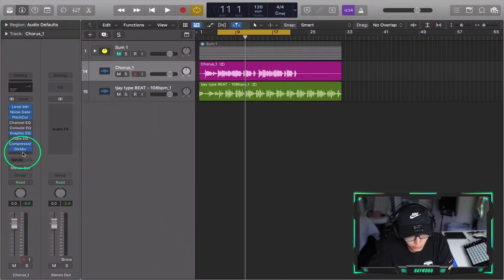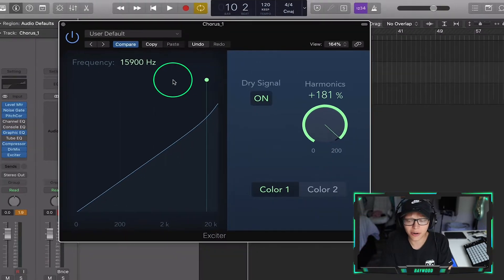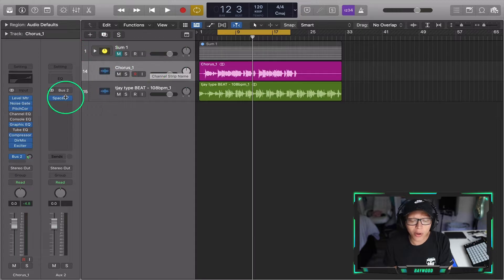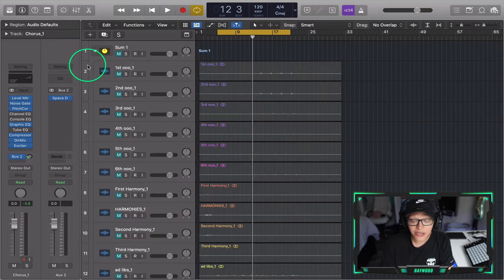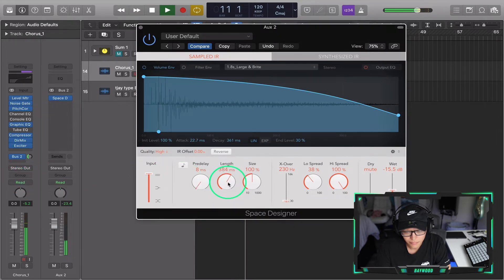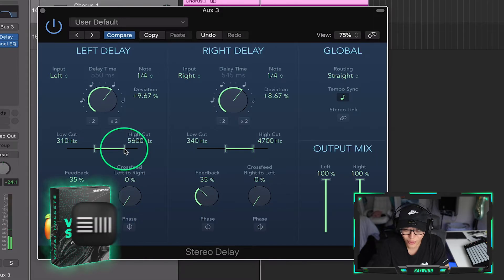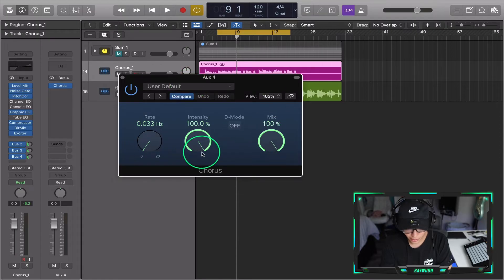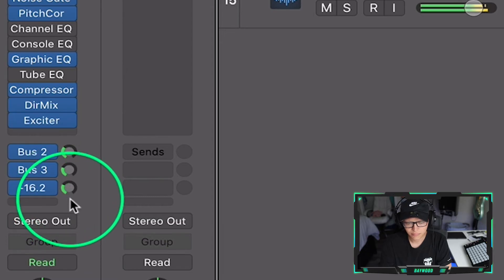Top 3 Vocal effects you should know | Logic Pro X tutorial